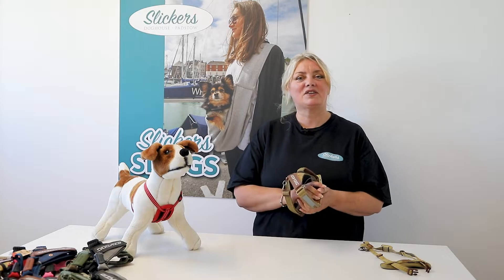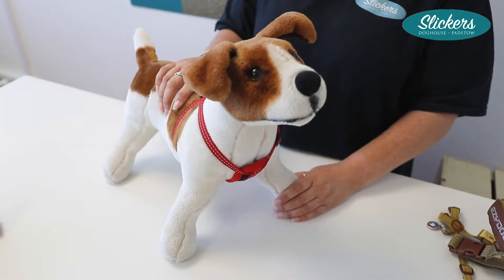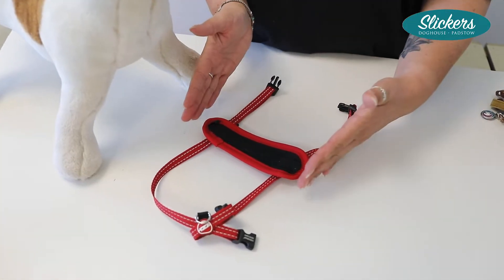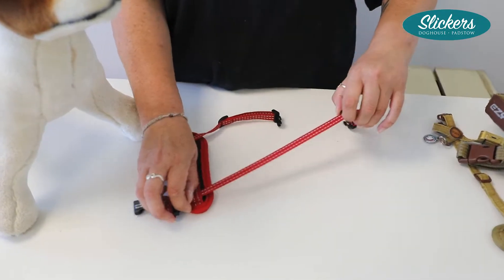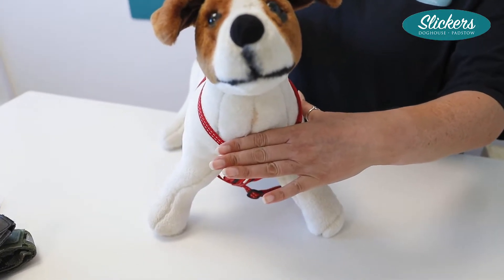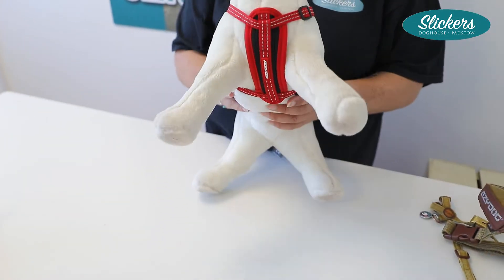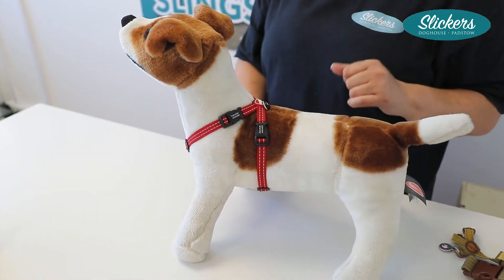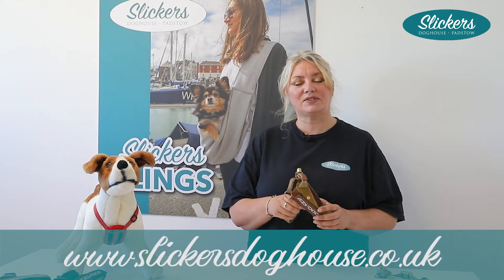The EzyDog Chest Plate Harness - SIMPLY, THE BEST DOG HARNESS!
The ergonomic and super comfortable fit of the EzyDog Chest Plate Harness is celebrated by dogs all over the world (we're guessing!). The Chest Plate distributes the load evenly across the dog's chest rather than the throat, to make walks enjoyable for both you and your furry companion.